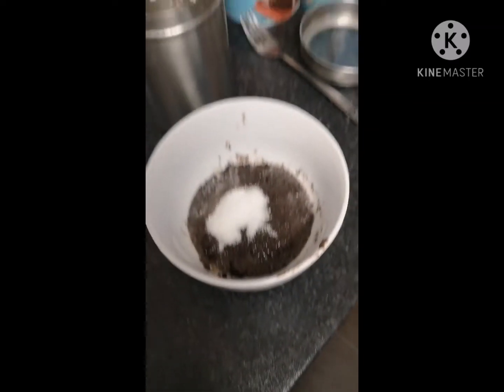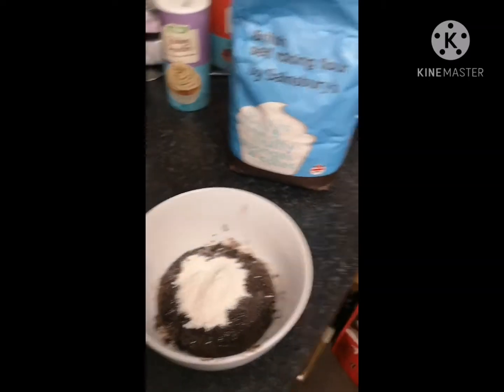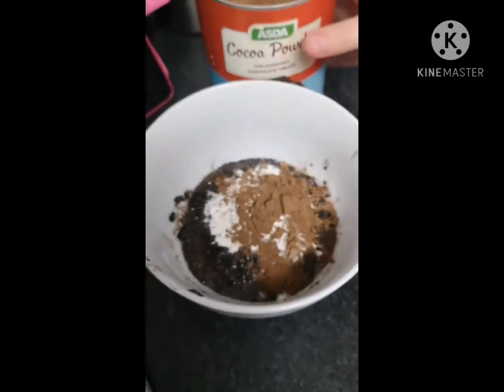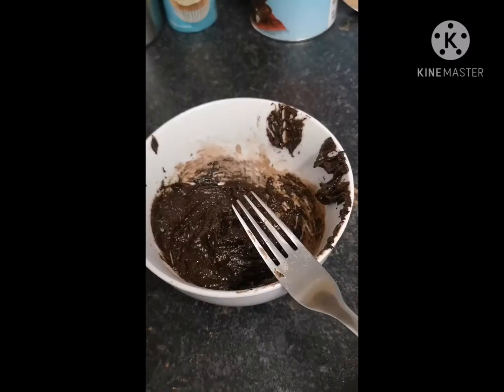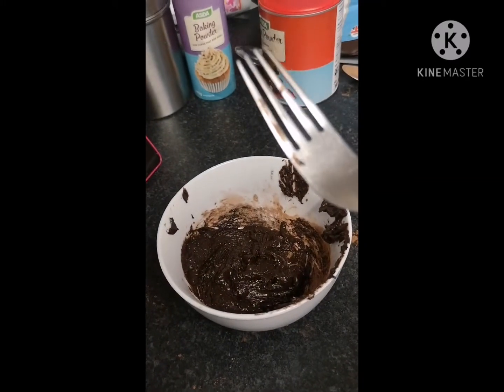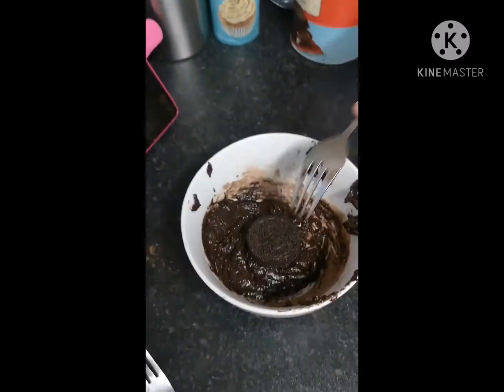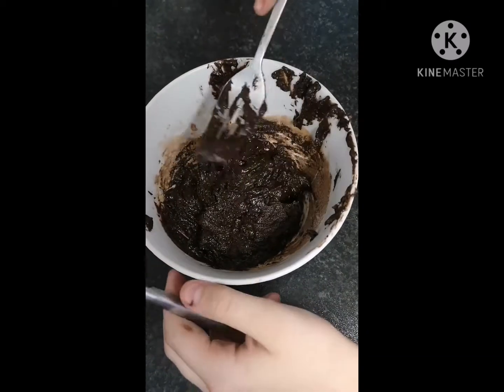Oreo mug cake - but it's in a bowl